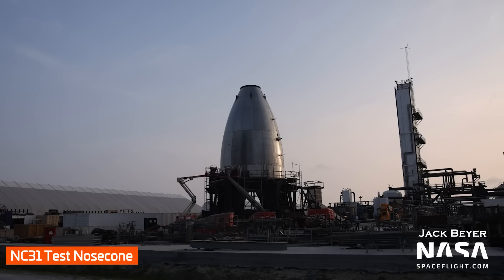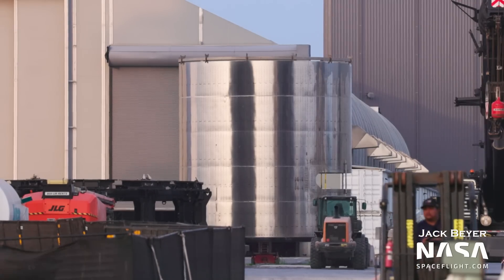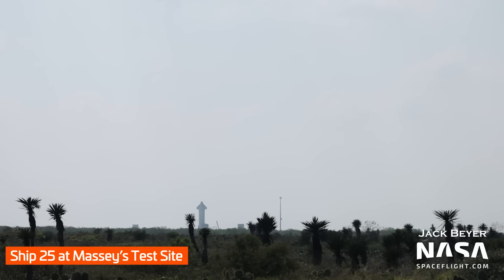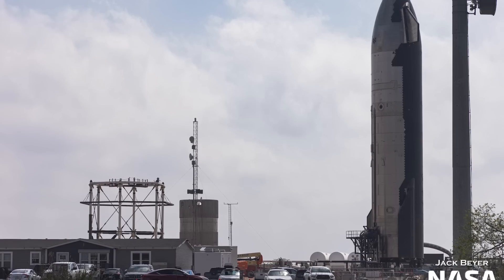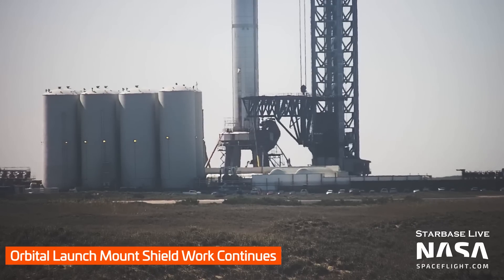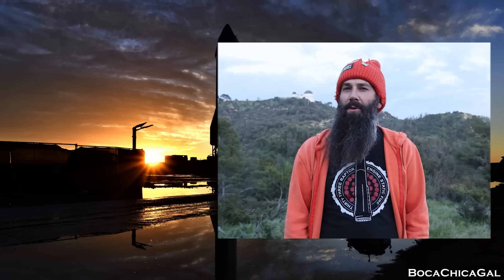Starbase Update: Starship 26 Rollback, New Crane Erected, and Potential New High Bay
In this SpaceX update, we cover the recent developments at the launch site and production site. Ship 26 completed two cryogenic proof tests before being lifted from Pad A, and it has been rolled back to the production site for potential engine installation or further testing. A new LR1750 crane has been erected near the rocket garden, which could be used for constructing a potential new high/mega bay at the production site. Meanwhile, work on Booster 7 and the Orbital Launch Mount continues at the launch site. We also check on Ship 25 at the Massey Test Site and provide updates on the production of new ship and booster sections. Watch the video for more details on these developments and more.

🤵 Hosted by Jack Beyer (@thejackbeyer)
🖊️ Written by Alejandro Alcantarilla Romera (@alexphysics)
🎥 Video from Jack Beyer (@thejackbeyer), Nic Ansuini, and Starbase Live.
✂️ Edited by Derek Moore (@grymskull).